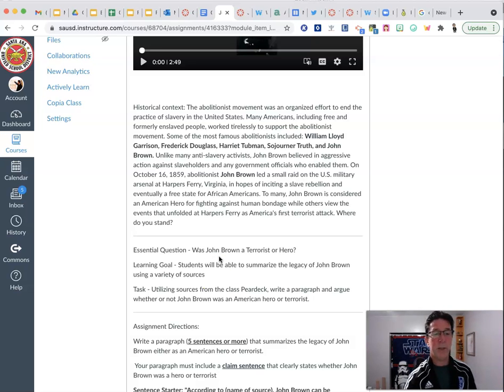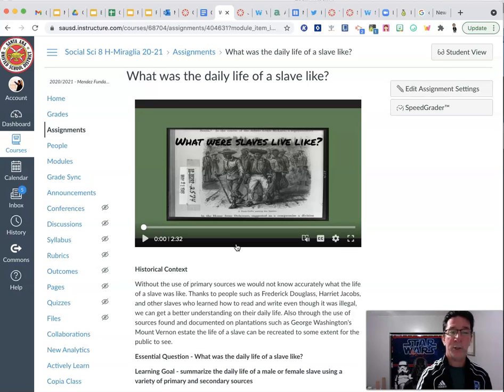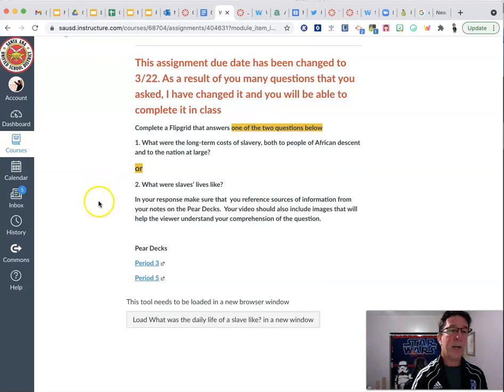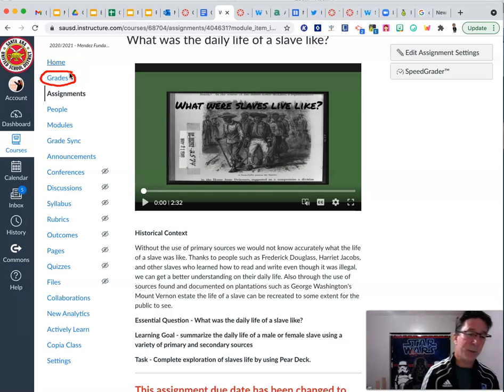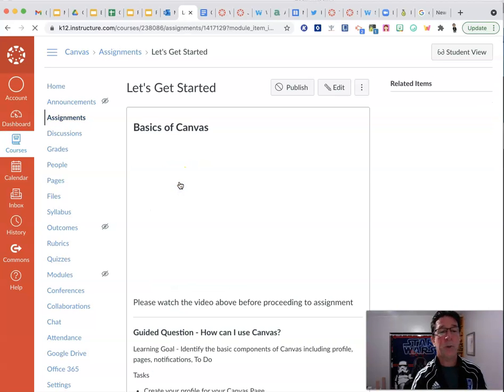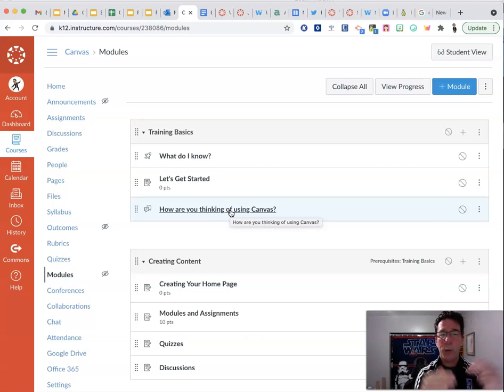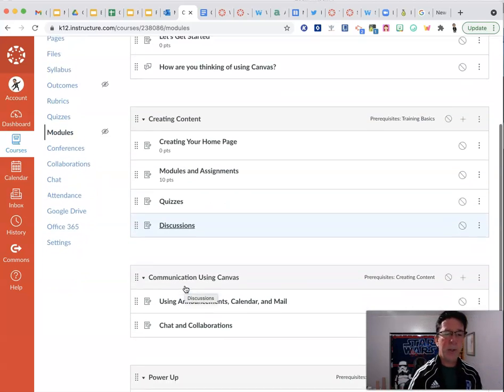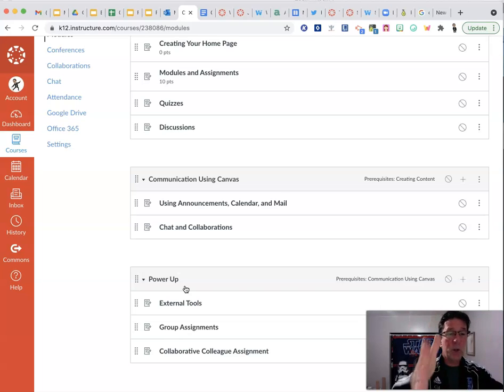Canvassing Canvas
Navigating through a Canvas student course and teacher course